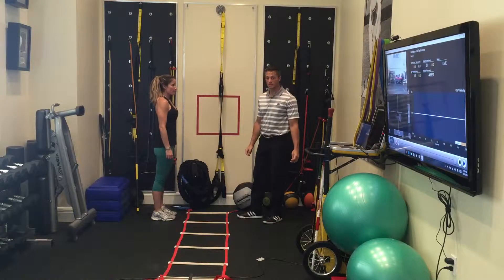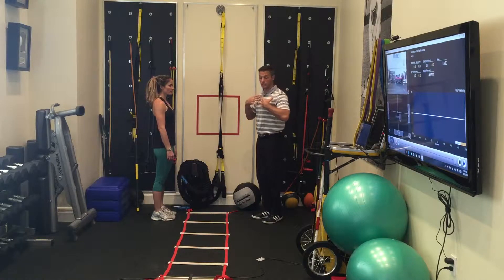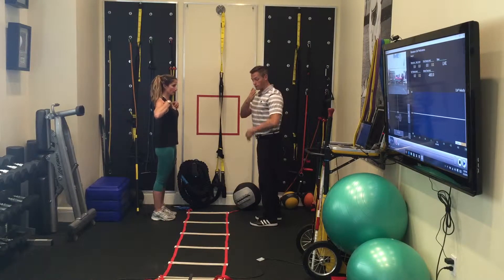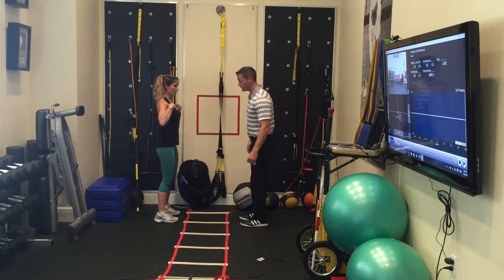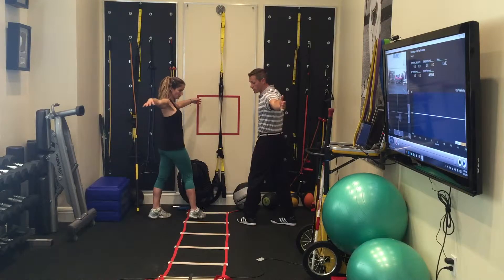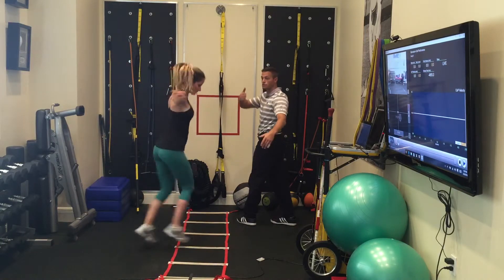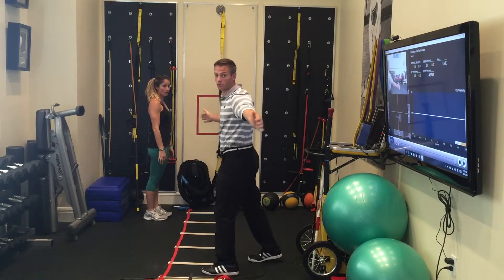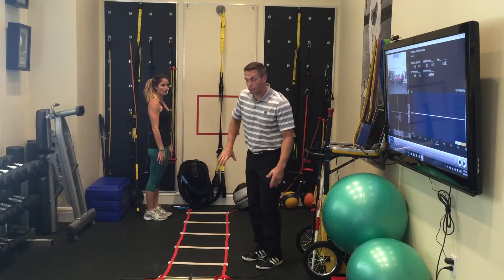Ladder Quick Feet Hip Rotations